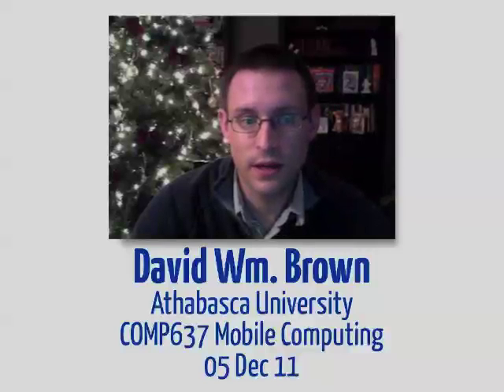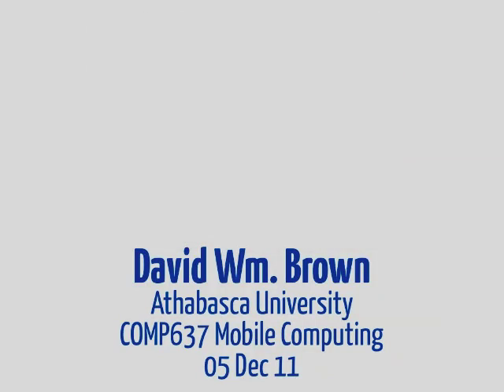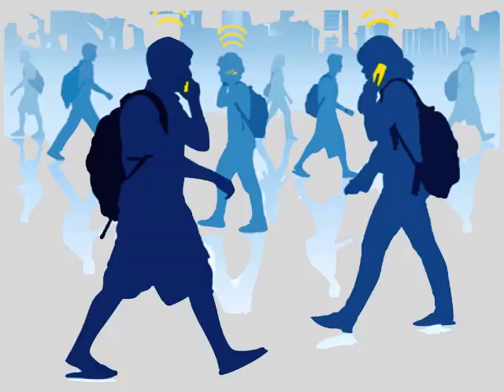Mobile Computing support to Ubiquitous Learning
A presentation, as part of Athabasca University's COMP637 Mobile Computing course, to provided context surrounding the importance of mobile computing to u-learning.